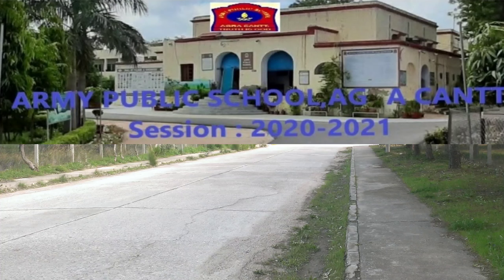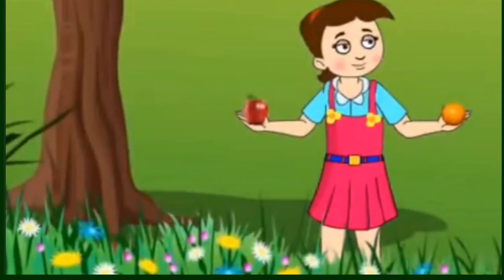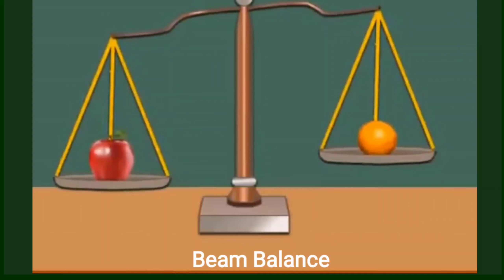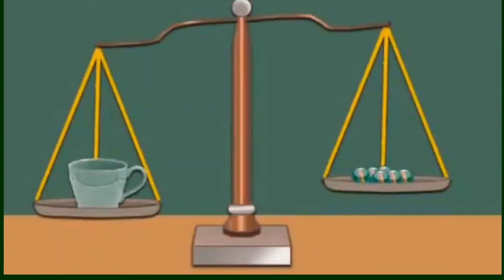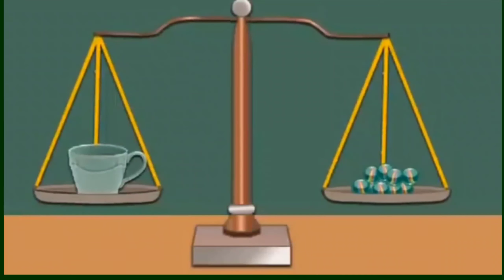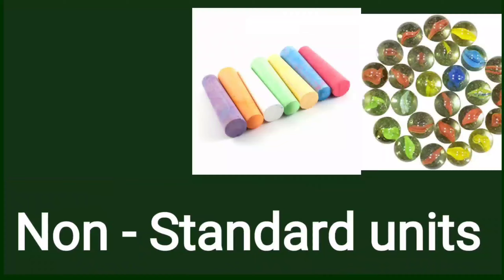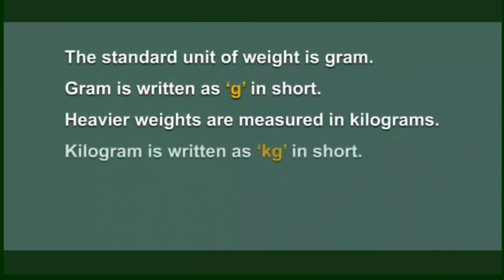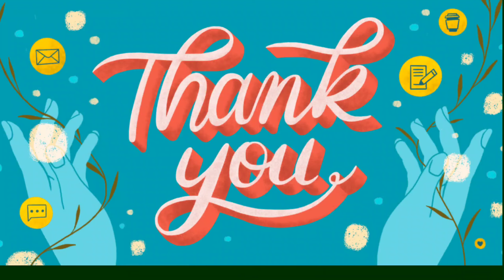Measurement of Mass(Weight)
Class-II Maths (Chapter- 11)